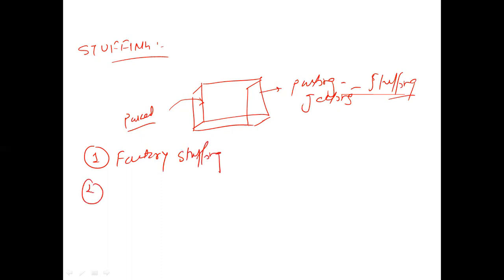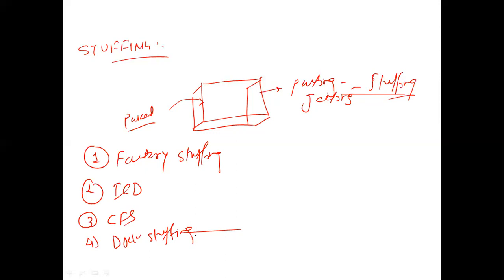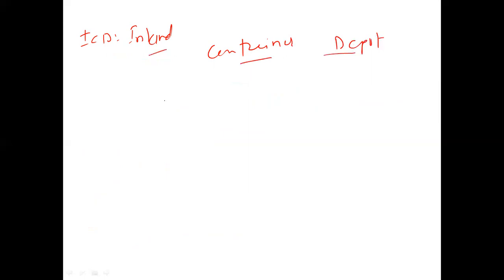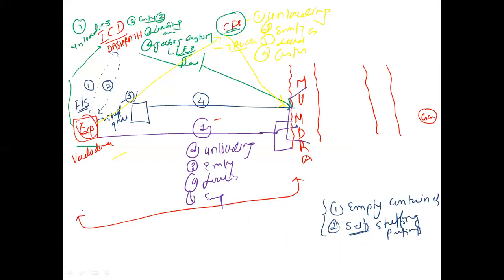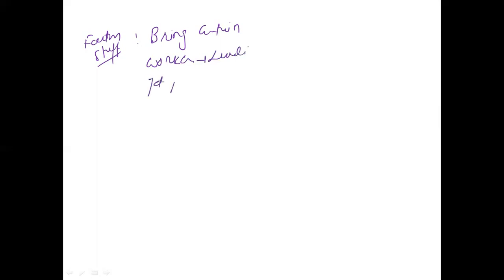Stuffing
Factory stuffing, ICD stuffing, Dock Stuffing and CFS stuffing.